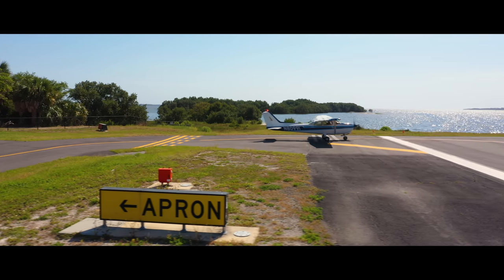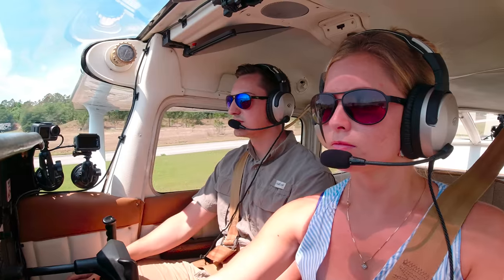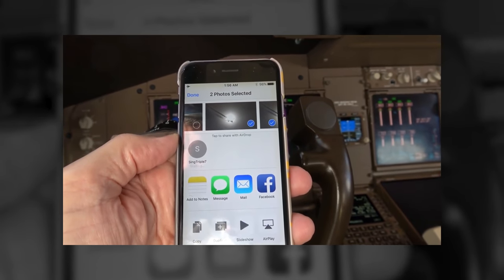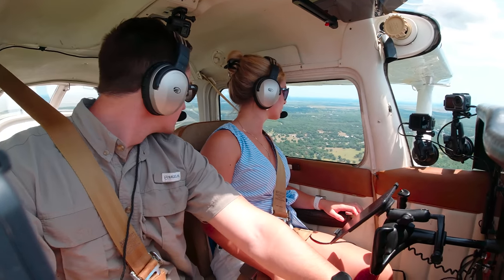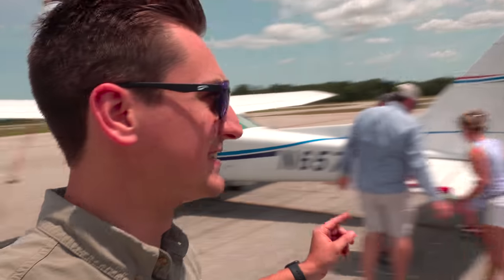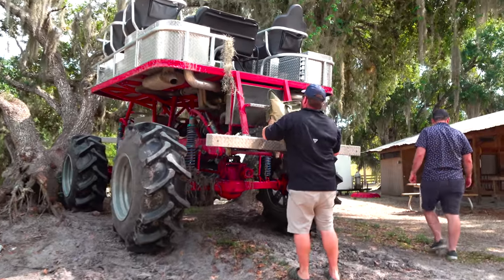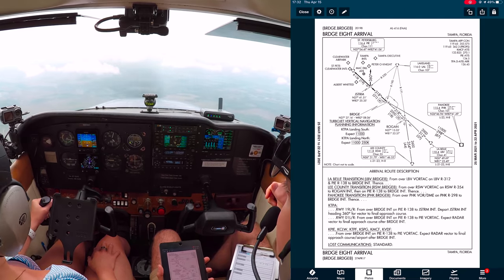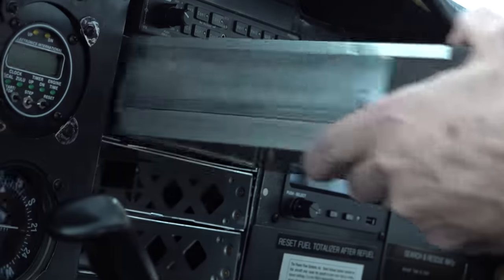The BEST day of flying! 🐊 Air Boat Gator Tour + Baseball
What a FANTASTIC day of flying!

- Formation from X04 to X06 (Airdrop with iPhone across planes)
- Air Boat Tour @ Peace River Charters
- IFR from X06 to SPG (Texas Rangers @ Tampa Rays)
- VFR from SPG to X04 at Night

If you'd like to support Aviation101 by shopping merch/gear and joining Cockpit Club, you can do so

Sorry to be a bother! Have a great weekend! 🤘